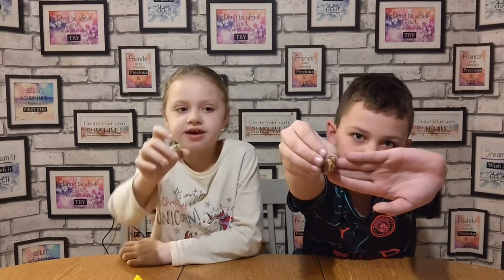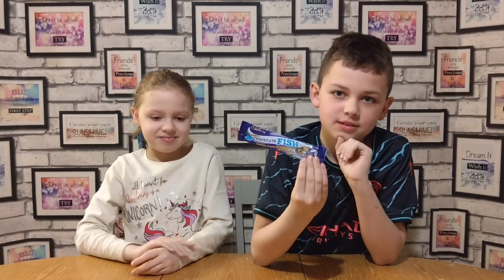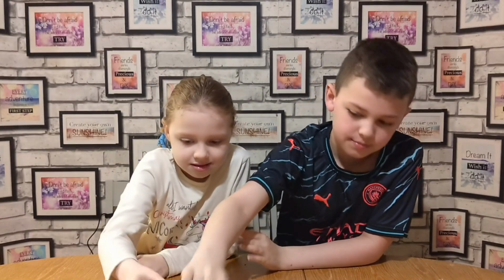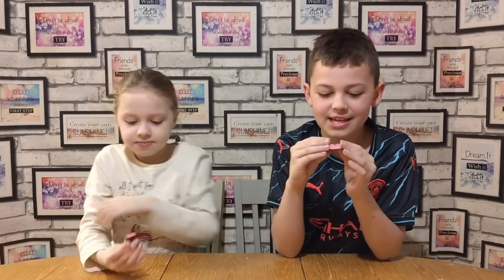BRITISH KIDS TRYING AUSTRALIAN CADBURYS